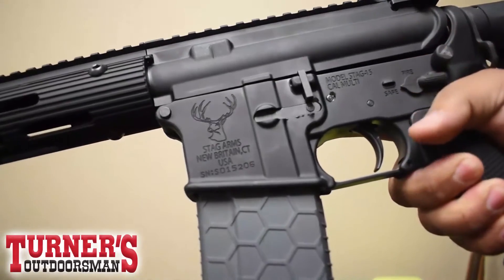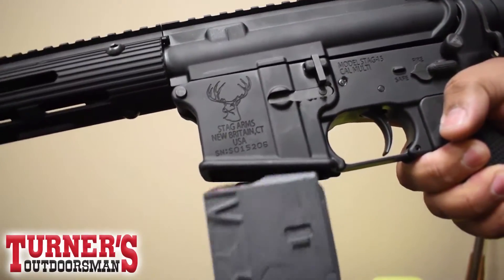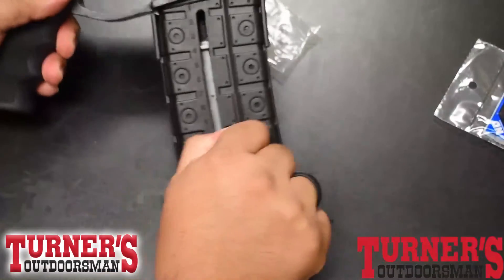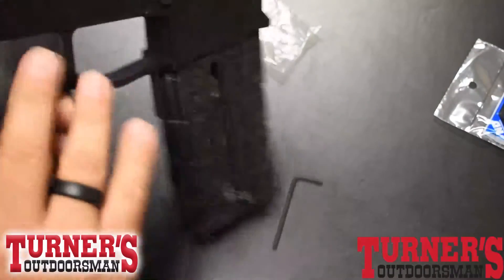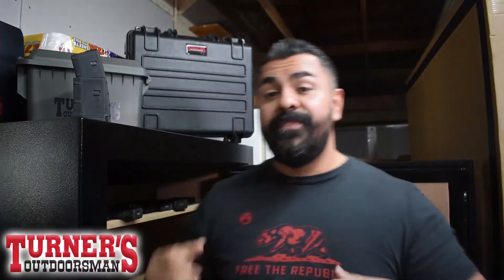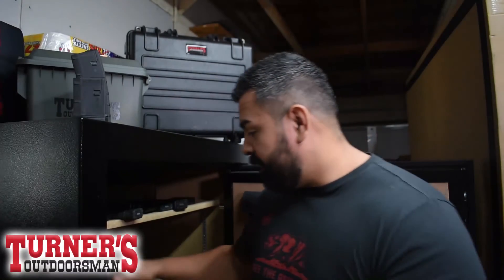Fixed vs Featureless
When choosing a compliance option in Ca, what's the better way to go. Chris goes over some of your options and the Pros & Cons of each.